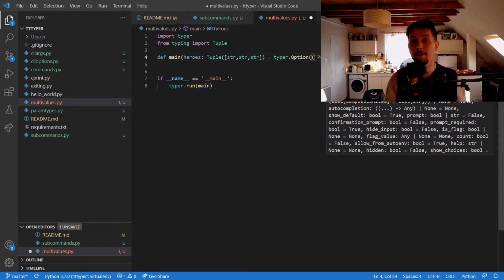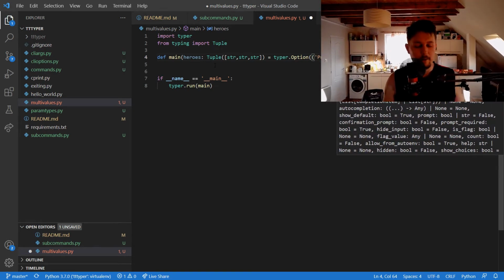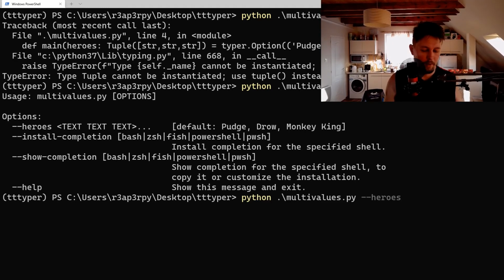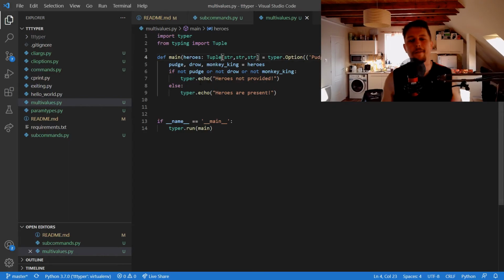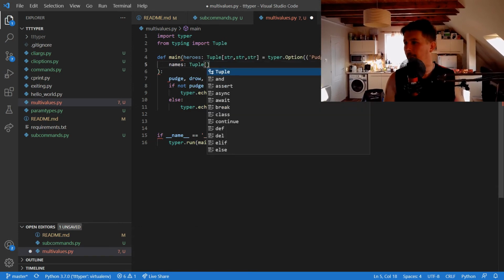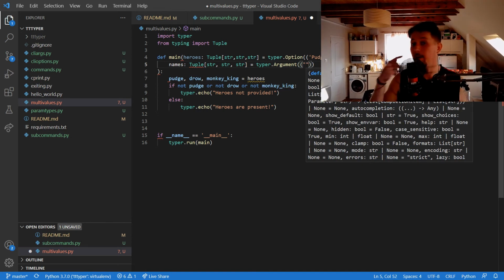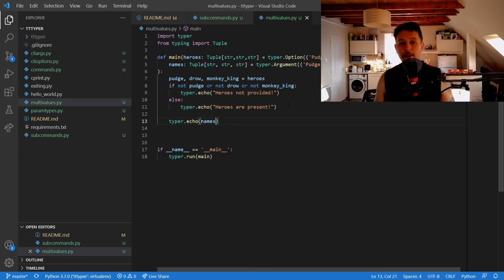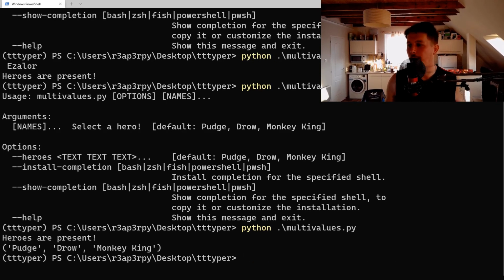Python - Typer - Multiple values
In this video you will learn how to use multiple values in your typer cli application.